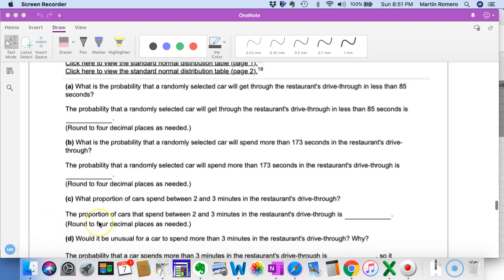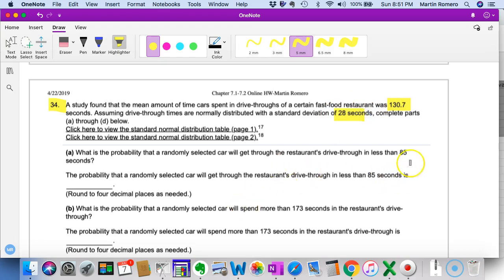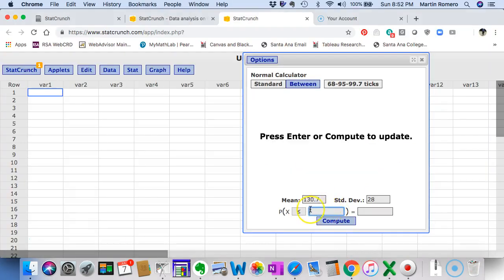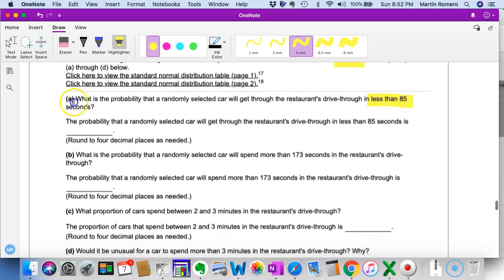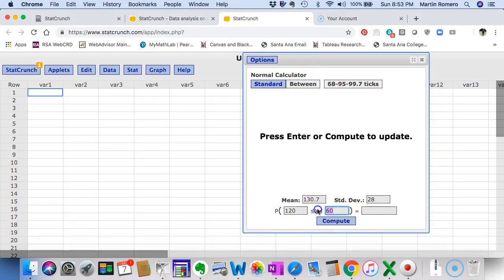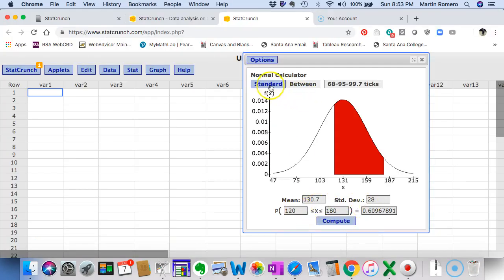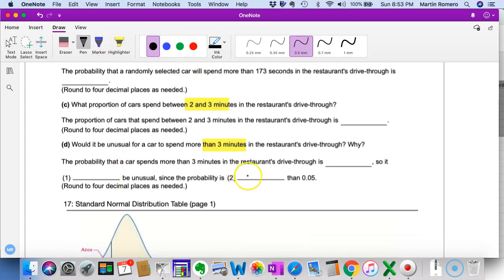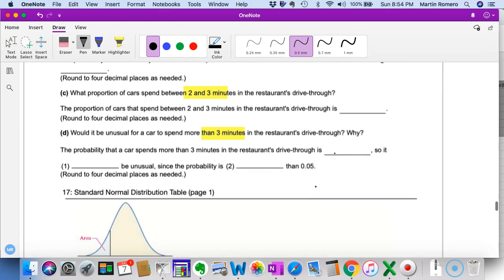Math 219 7.2.40 Unusual